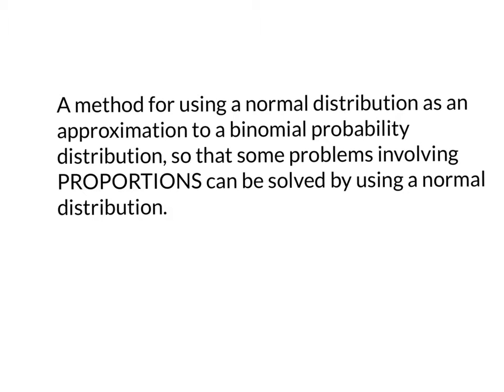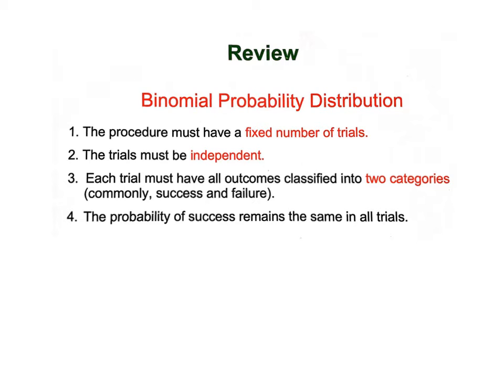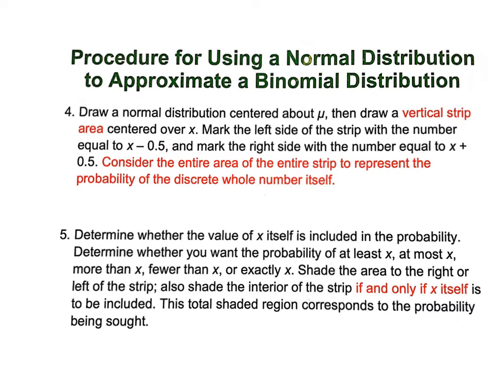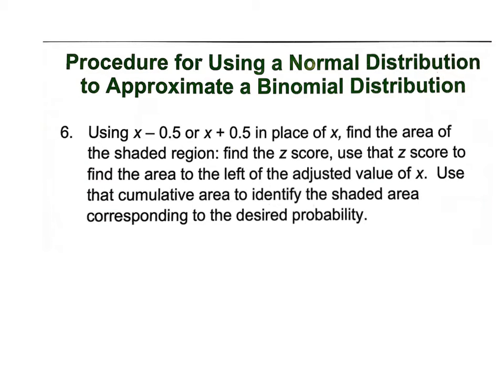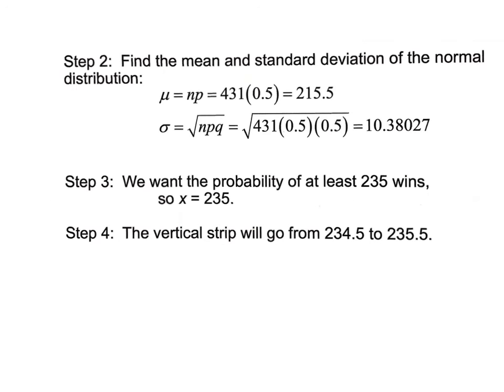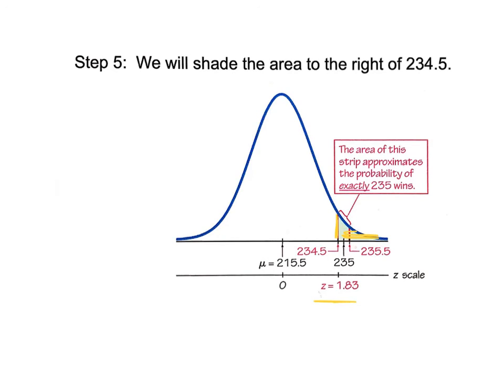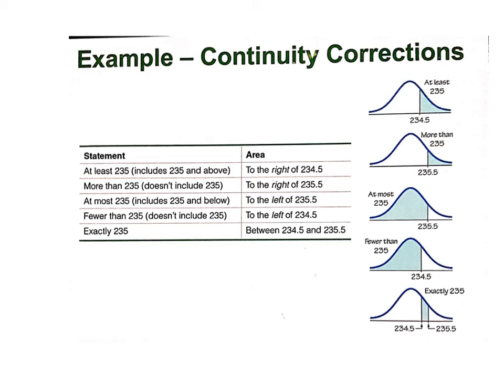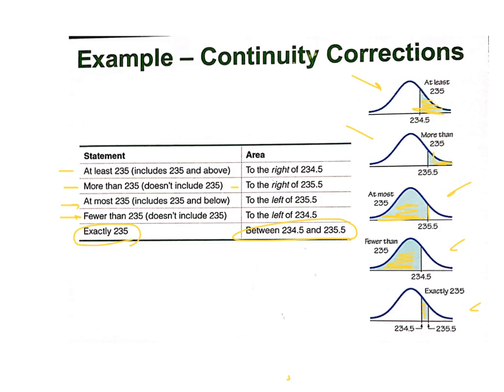Stats 6.7 mb